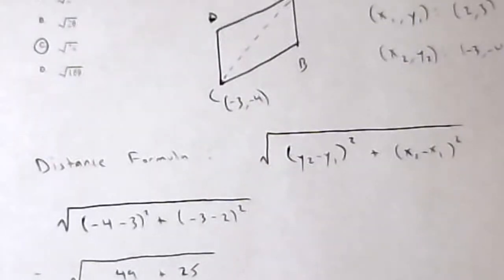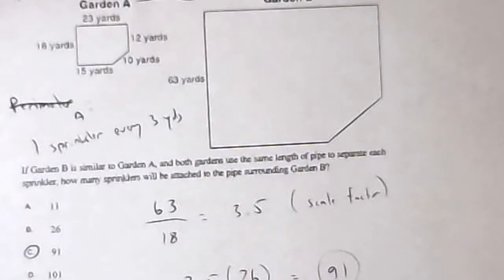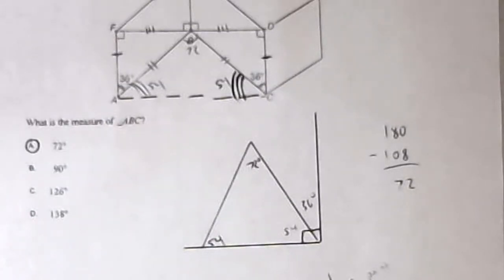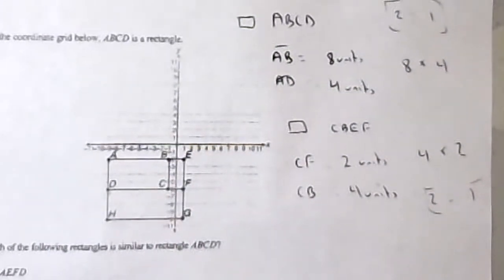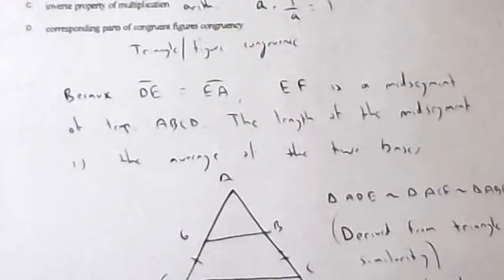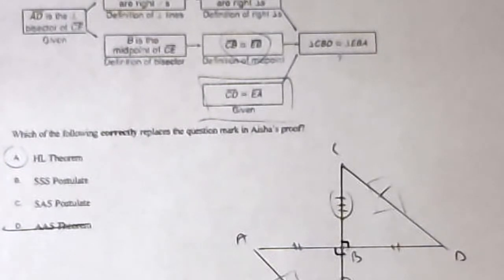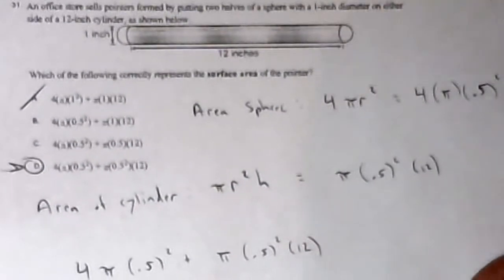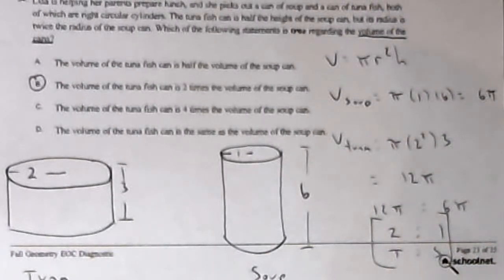Florida EOC Geometry 2014 Overview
Worked out solutions to the practice 2014 EOC Geometry Exam for Florida. Explanations in videos to follow!